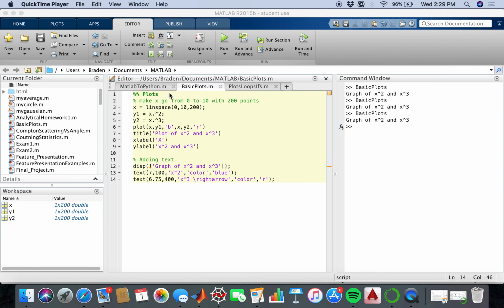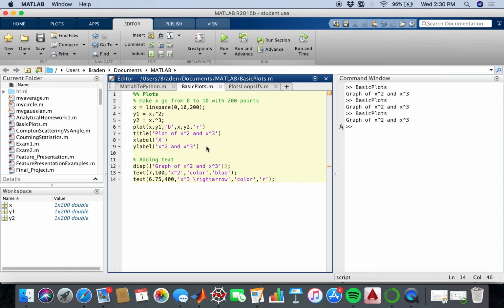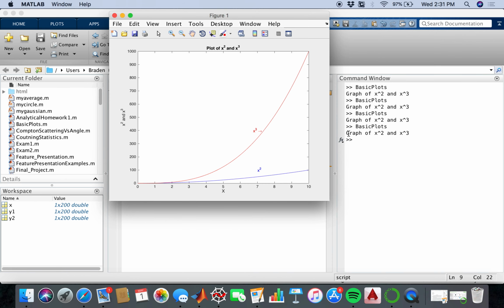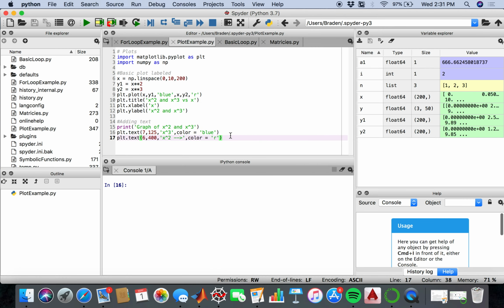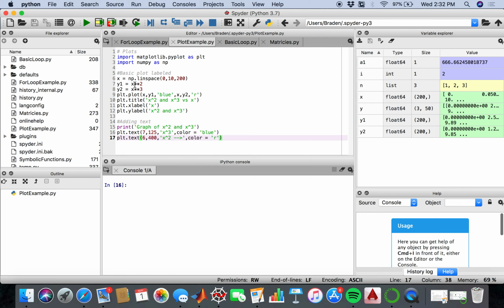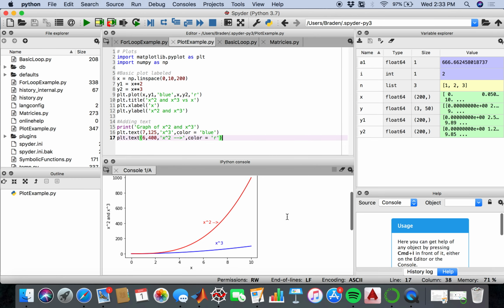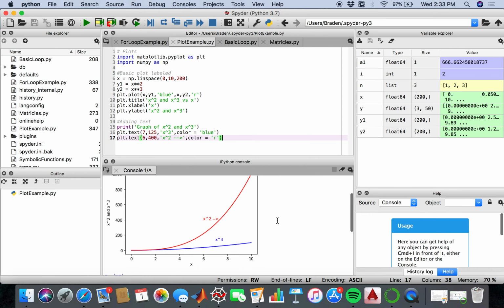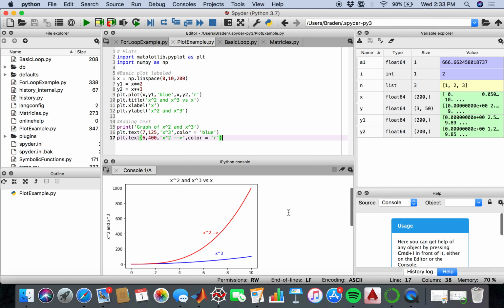From MatLab to Python: Basics of Plots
An instruction guide to perform similar tasks in Python as you would in MatLab.
Video 4 of 5:
Basics of working with plots adding titles, axis labels, and over laying text